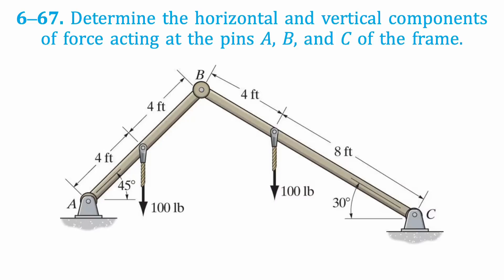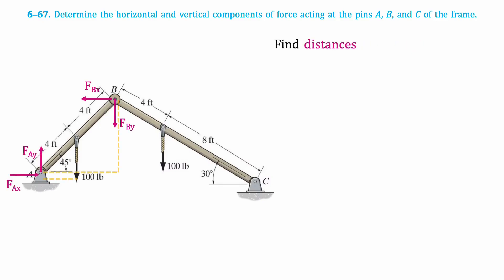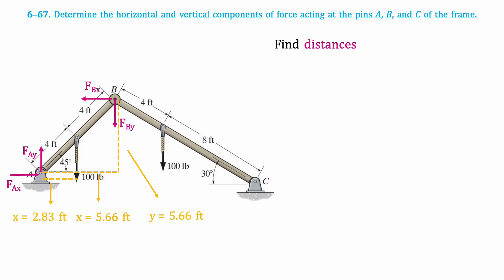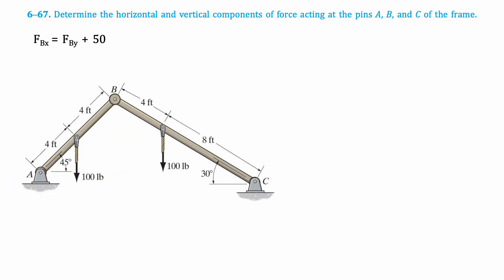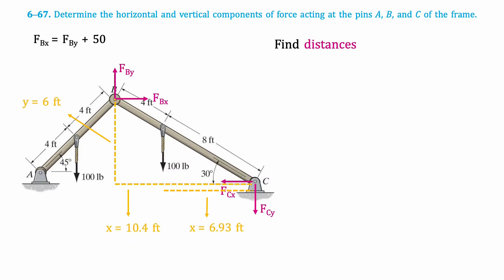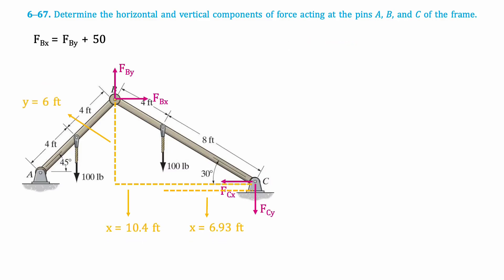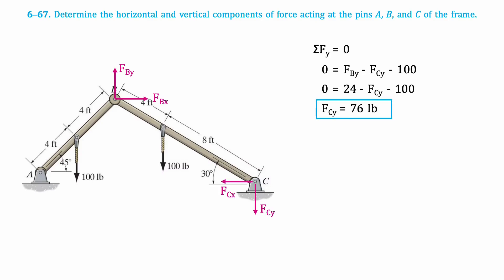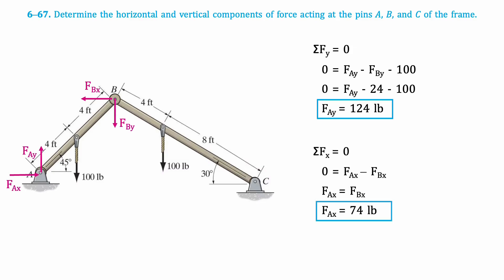Determine the horizontal and vertical components of force acting at the pins A, B and C of the frame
6–67. Determine the horizontal and vertical components of force acting at the pins A, B, and C of the frame.